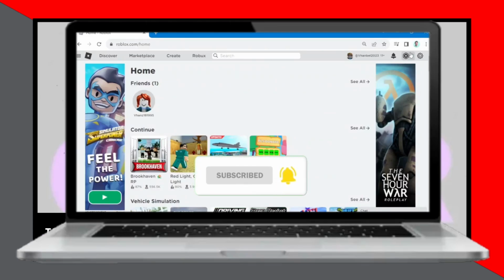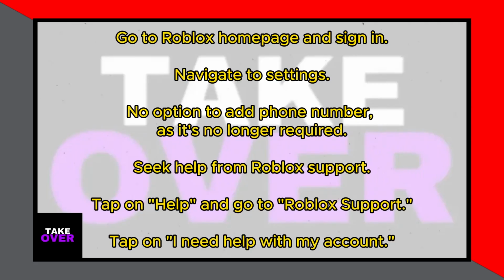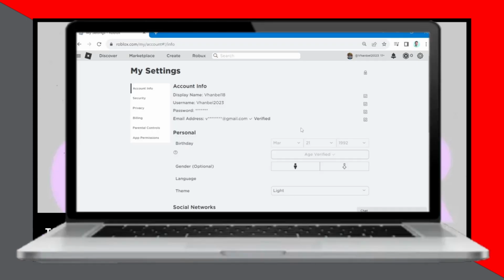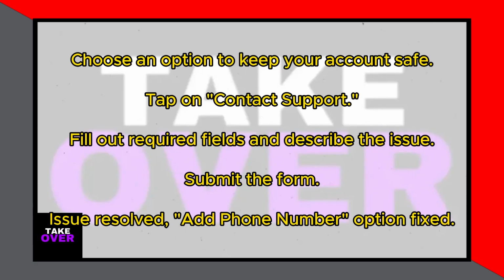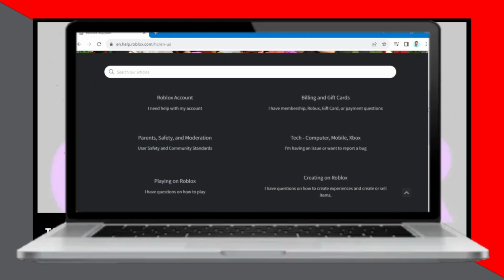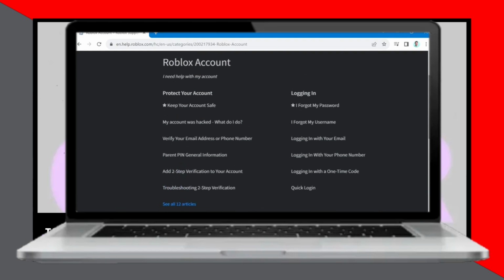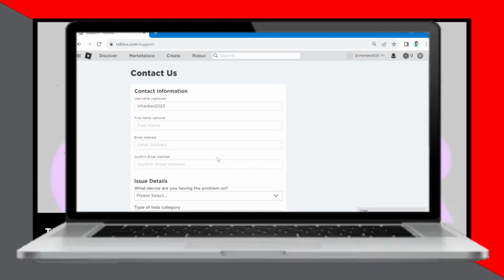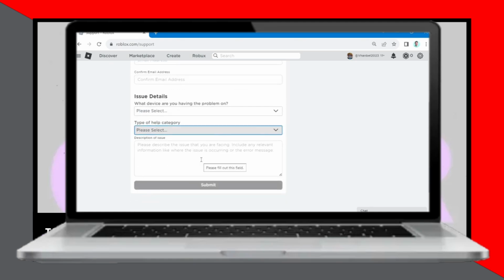How to Fix Add Phone Number Option Missing in Roblox (Full 2024 Guide)